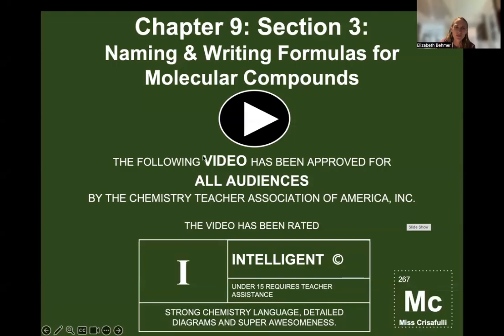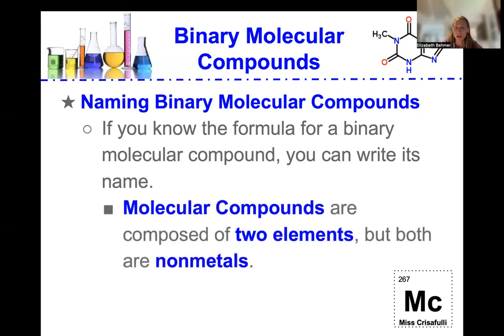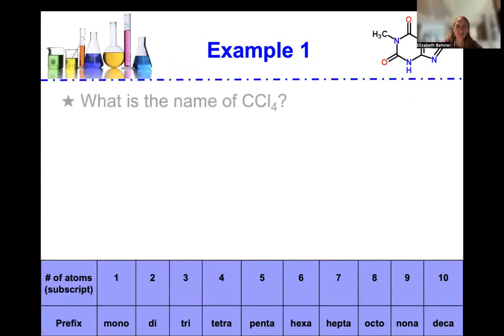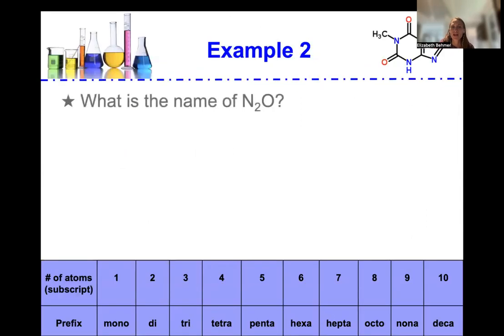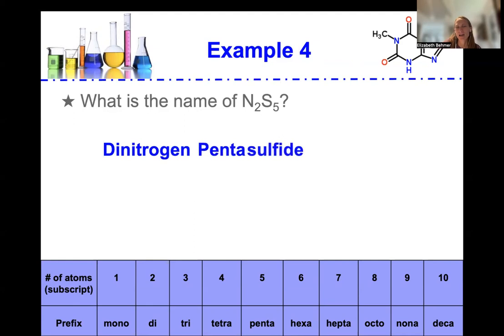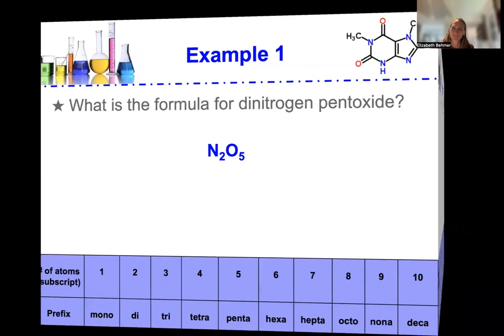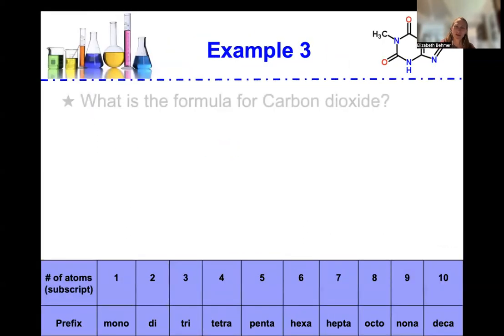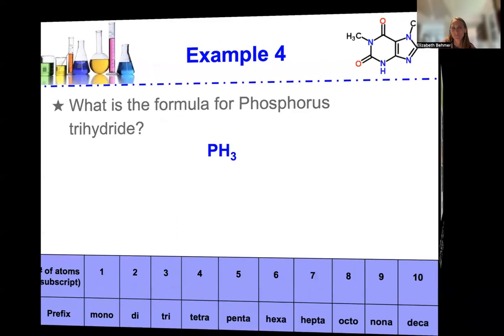Lesson 9.3 - "Naming and Writing Formulas for Molecular Compounds"